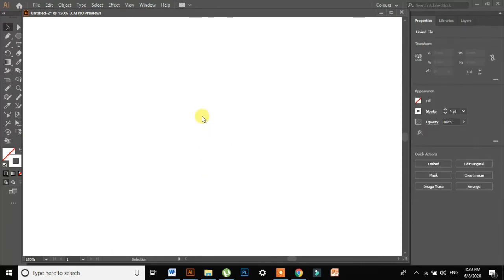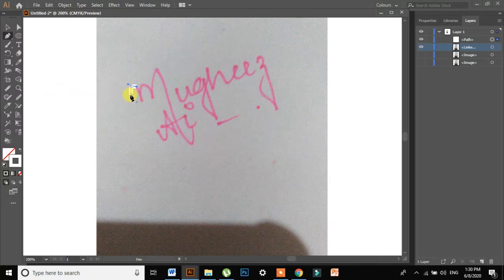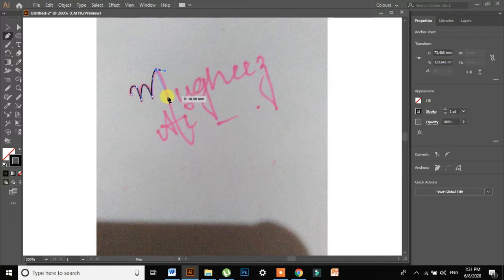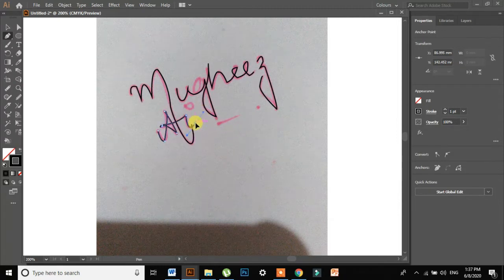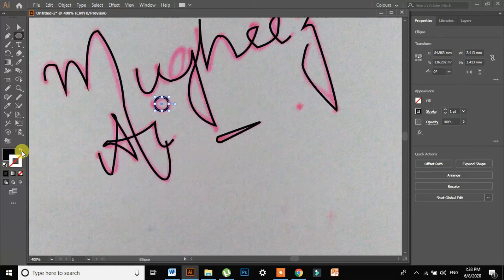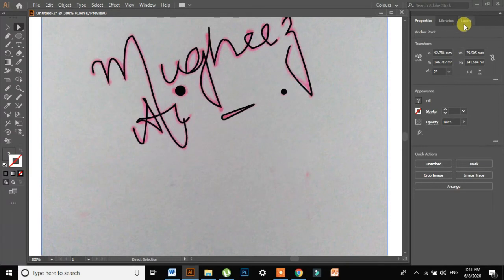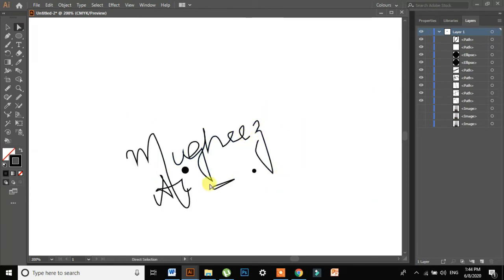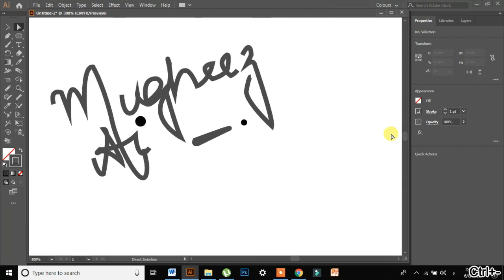Changing Signature to a Vector || Sketching by Pen Tool || Adobe Illustrator